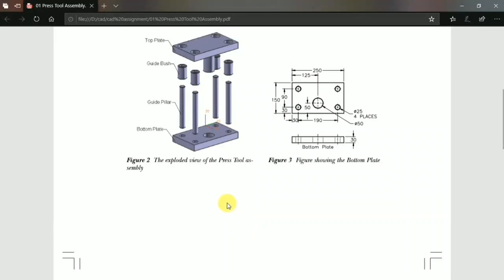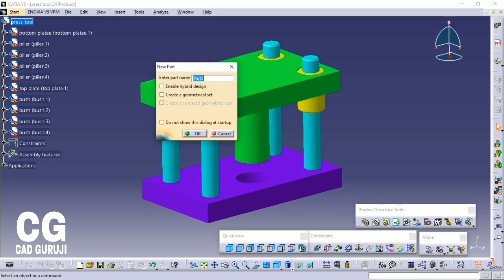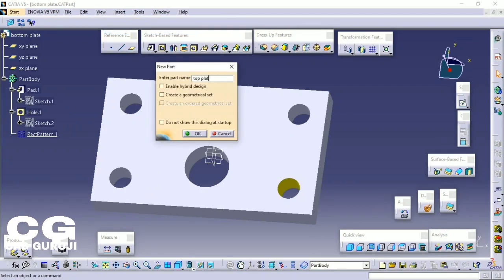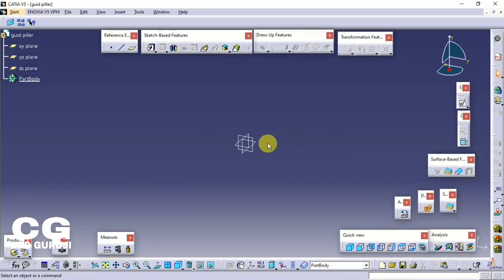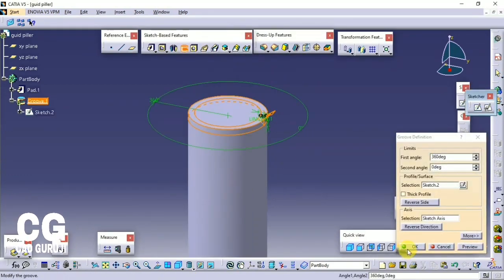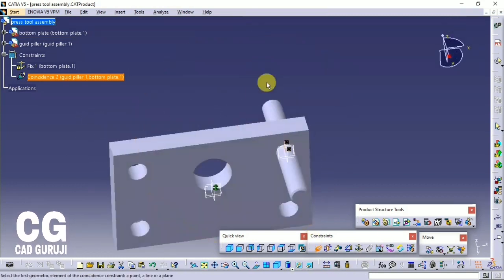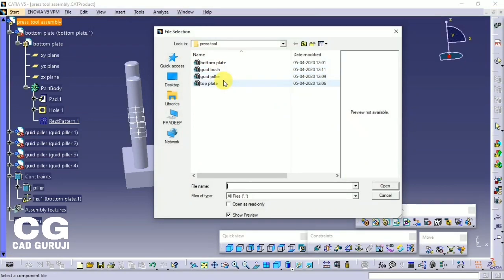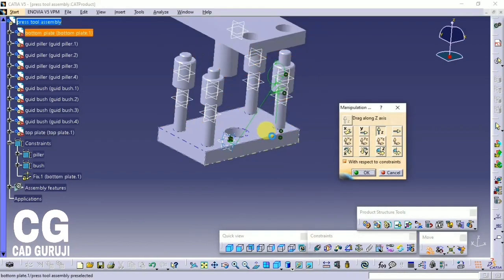CATIA V5 Practice Tutorial 1 | Press Tool Parts & Assembly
Press tool assembly pdf

To get Practice material, Drawings and CAD models join WhatsApp and Telegram Channel by clicking below links